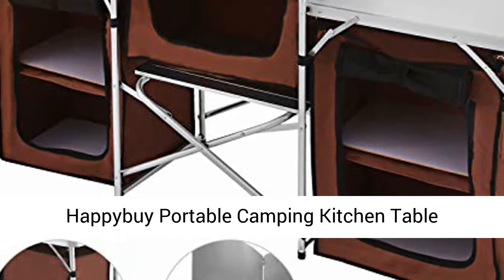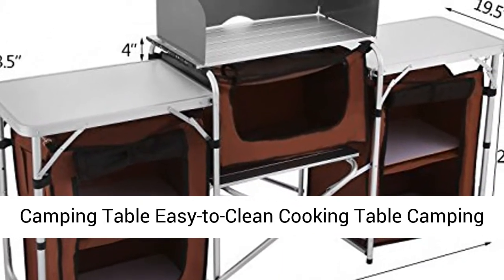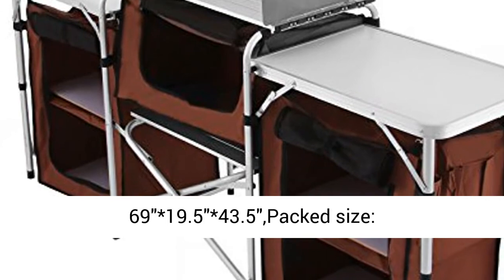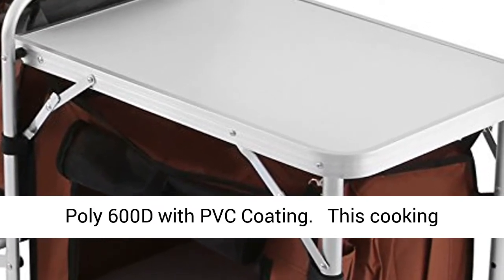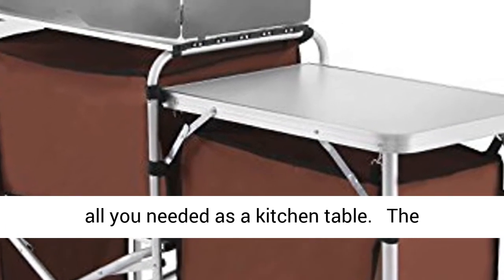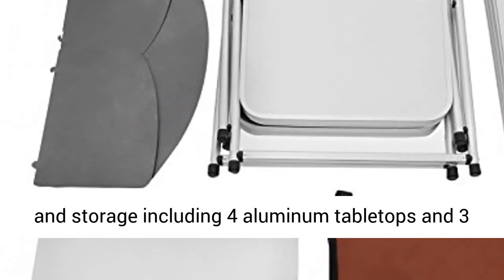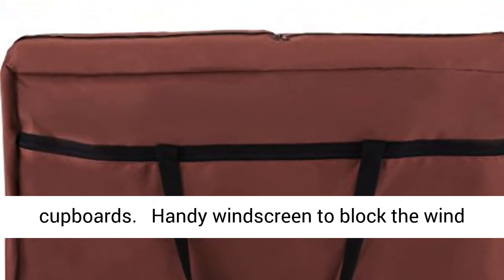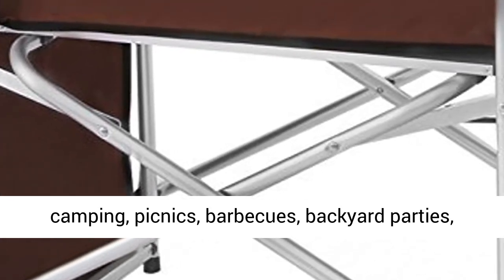Happybuy Portable Camping Kitchen Table Multifunctional Camping Kitchen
Happybuy Folding Camping Kitchen Table

This folding cooking table is portable with carry bag and carry strap.
And the camping cooking kitchen is easy assemble and set up. You can take this cooking table anywhere with the carry bag (included) and enjoy your outdoor camping time with delicious food cooked by yourself.
This cooking table contains locker, work station and extension, all you needed as a kitchen table.
At the same time, this camping kitchen table is also easy to clean. Durable aluminum frame construction makes this cooking table suitable for any environment such like the beach, park, garden,and other indoor and outdoor activities.

✔ Unpacked size: 69″*19.5″*43.5″,Packed size: 35″*6″*20″
✔ Material Frame: 19mm Aluminium Pipe; Fabric: Poly 600D with PVC Coating
✔ The spacious design has plenty of room for food prep and storage including 4 aluminum tabletops and 3 cupboards.
✔ Handy windscreen to block the wind for heat retention and faster cooking; Perfect for camping, picnics, barbecues, backyard parties, etc.